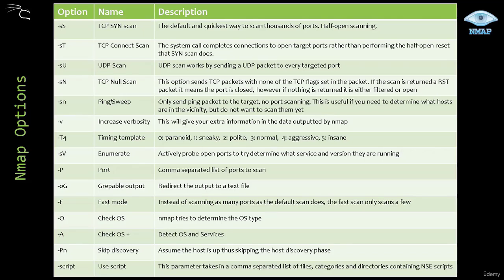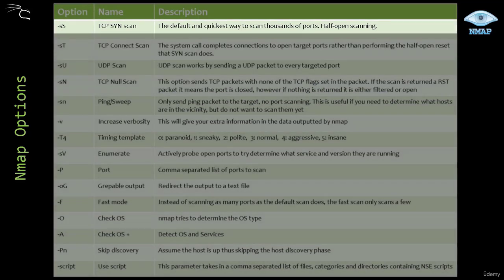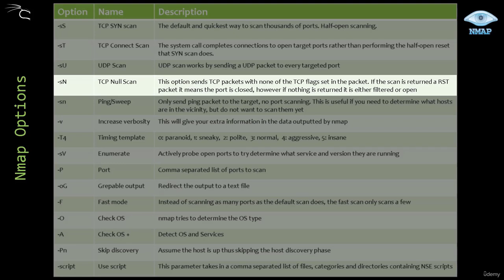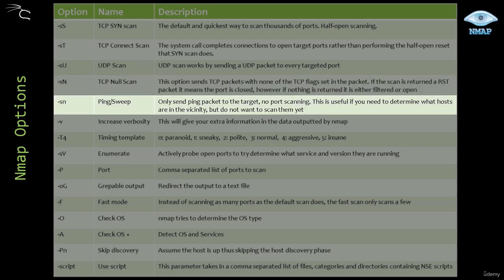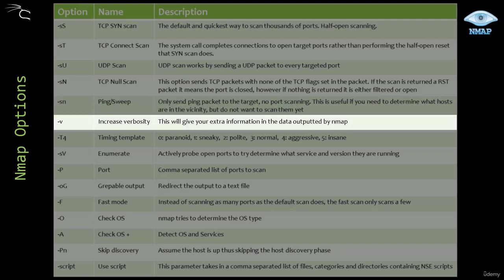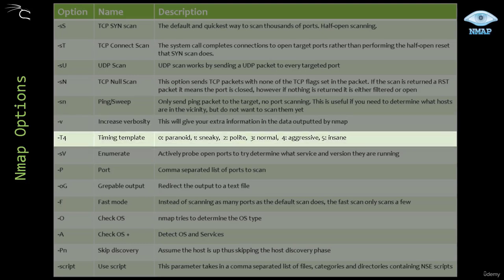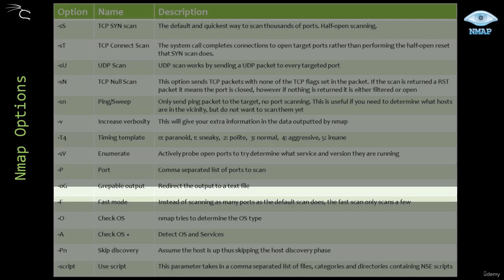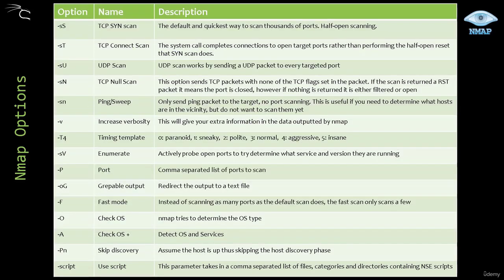۳ اوت ۲۰۲۵